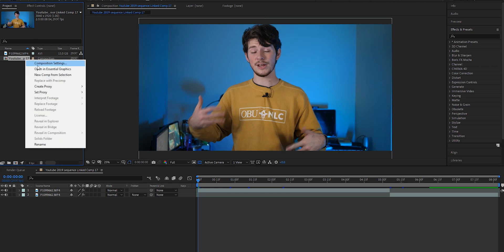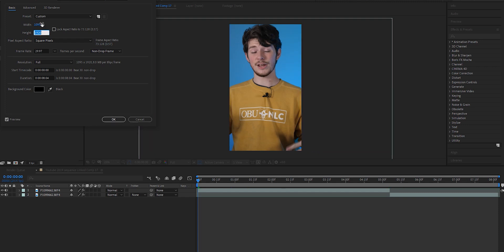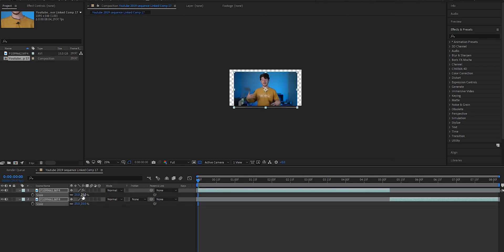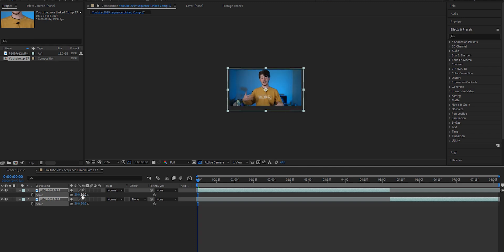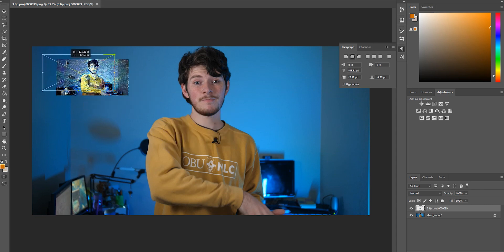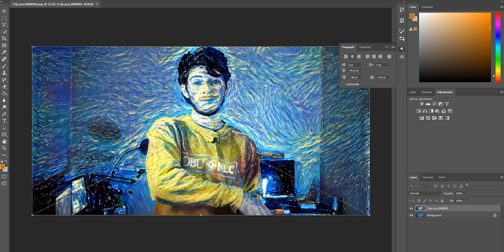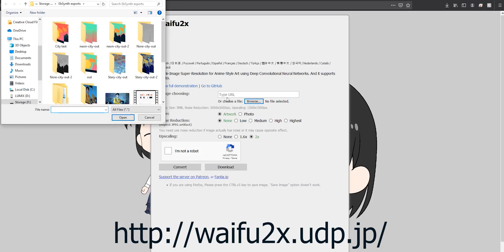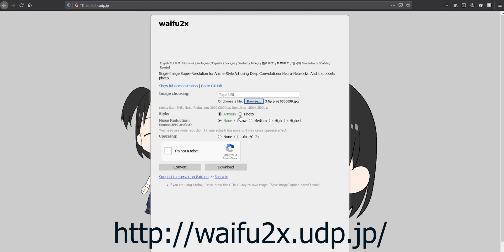3 ways to fix the Varying resolutions error in EbSynth (EbSynth resolution error fix tutorial)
Today I'm showing you guys 3 ways to fix the Varying resolutions error in EbSynth (EbSynth resolution error fix tutorial). This error only pops up when the resolution of the keyframe and the resolution of the main video aren't the same. Simple cause, not so simple solutions, so I have 3 ways to fix that and make them all work!

Viltrox EF-M2 Speedbooster
Studio mic: Rode NTG-3B
Camera MicMovo VXR4000-PRO video mic
Tripod: Ravelli AVTP 75mm tripod
Steadycam: Sutefoto S-60
Drone: DJI Mavic pro